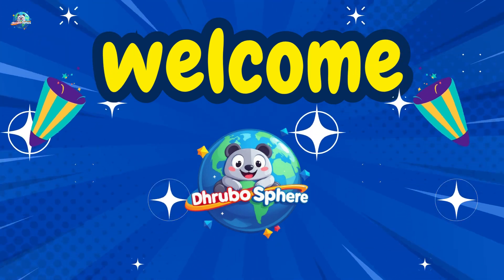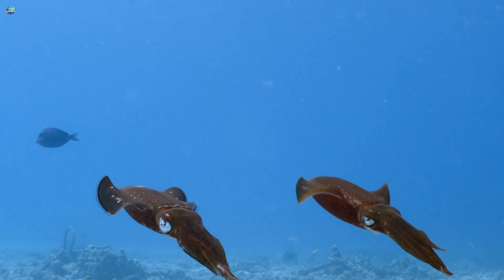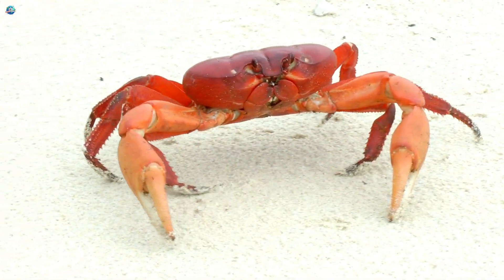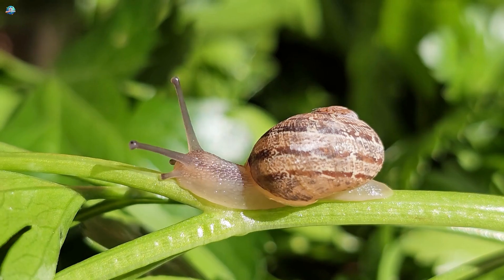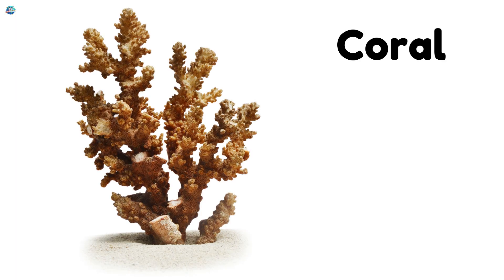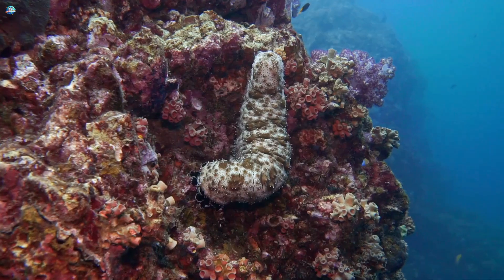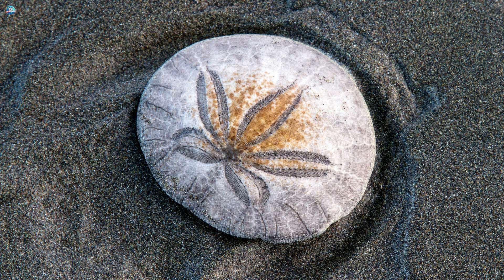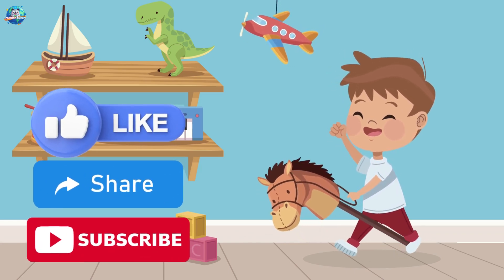20 Cool Invertebrates Around the World | Kids Science Video | Animal Names and Sounds for Kids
In this fun and colorful video, kids will learn about 20 amazing invertebrates — the sea creatures without bones! 🐚🦑 From jellyfish to starfish, octopus to coral, these underwater wonders will make learning fun and exciting. 🌊 Perfect for preschoolers and curious young learners who love ocean animals and nature.
🎯 Learn. Watch. Explore the underwater world!